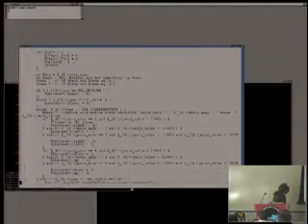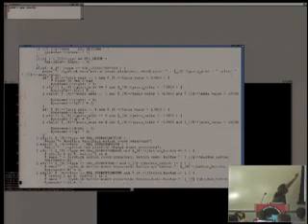Scott Walters Perl SDL Games and Hacks